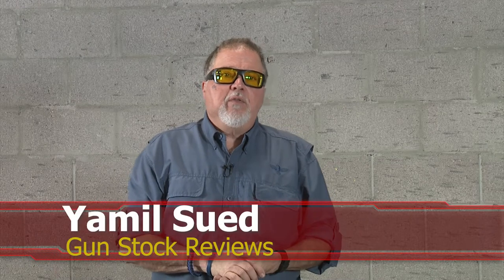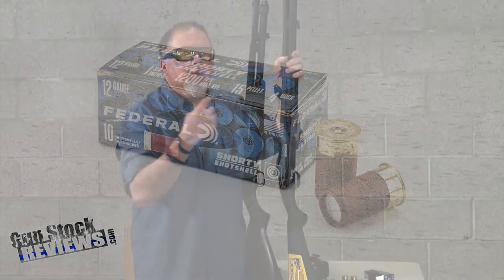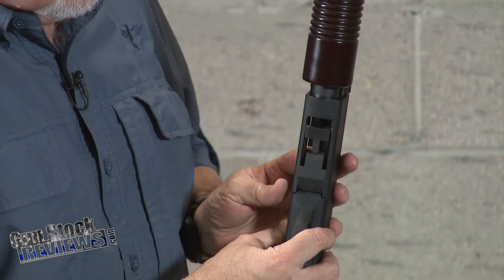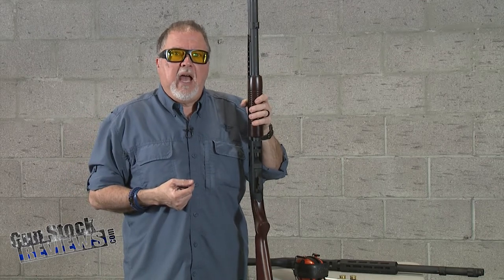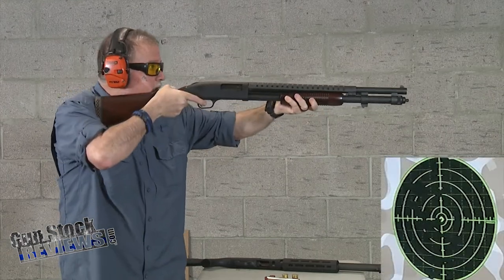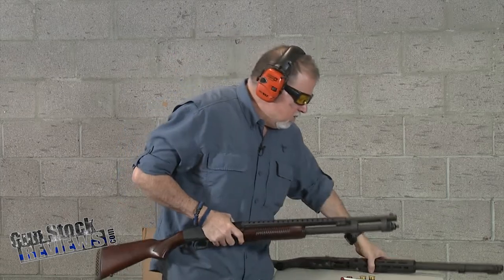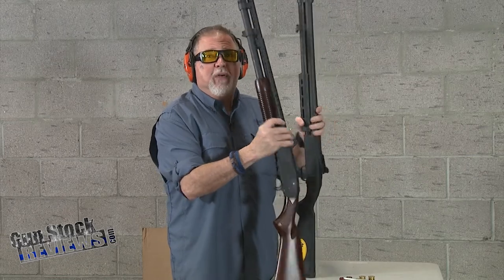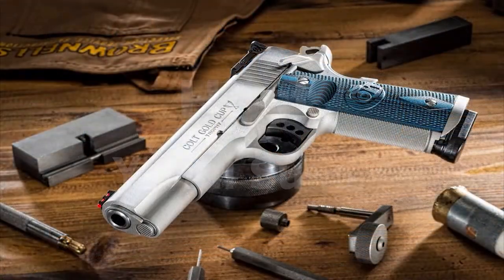Shooting the Federal Shorty Shells with the Mossberg 590 Retrograde and the OPSol® Mini-Clip™ #1175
In this episode of Gun Stock Reviews Shooting the Federal Shorty Shells with the Mossberg 590 Retrograde.

1. Adobe Premier Editing Software
2. Adobe After Effects
3. Abobe Photoshop
4. Westcott Flex Daylight Set
5. Sanken COS-11D Lavalier Mic
6.  DJI Mavic 3 Drone
7. Epic GoPro / Action Camera Mount for your Boat
8. Dracast Pro On-Camera Light
9. Dracast Halo Ring Led Light
10.  Nikon Z9 Mirrorless Digital Camera
11. Sony PXW-FX9 XDCAM 6K Camera System
12. Quick Release Shoulder Plate
13. The New Pelican Air Travel Cases!
14. Westcott Scrim Jim
15. Sony A7 4k Video and Still Second Camera
16. Go Pro 10